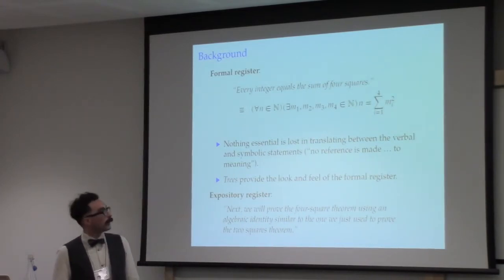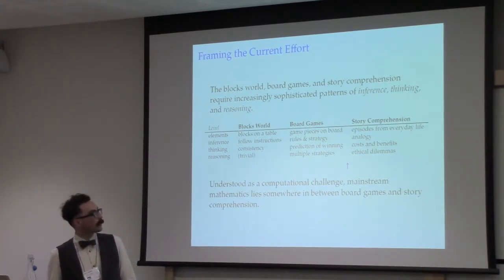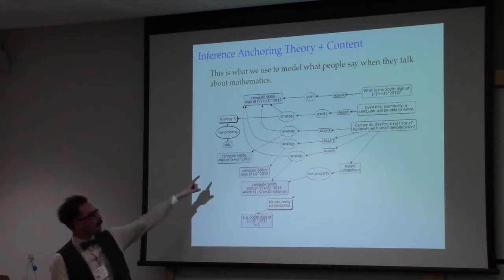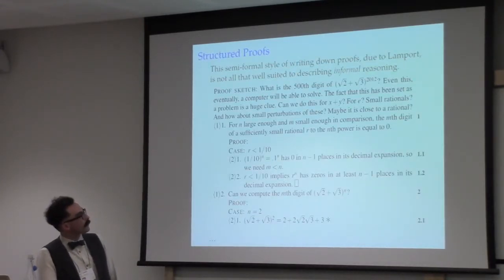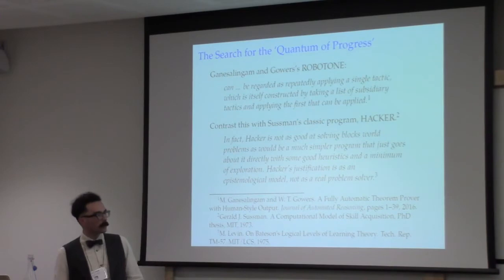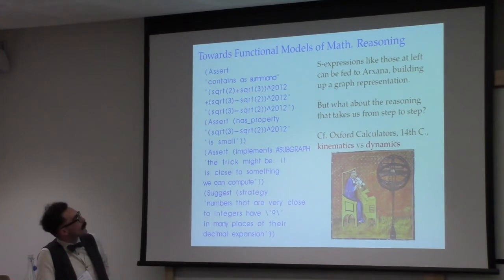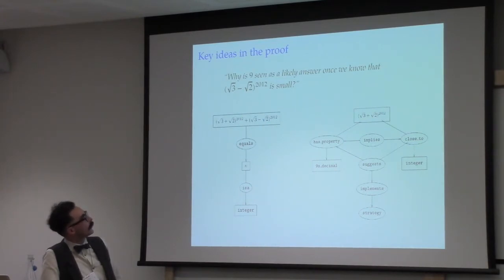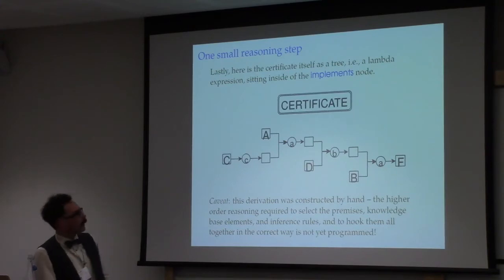Modelling the Way Mathematics Is Actually Done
Speaker: Joseph Corneli